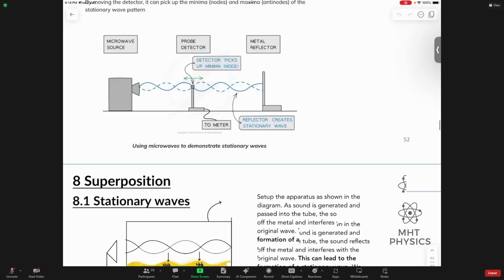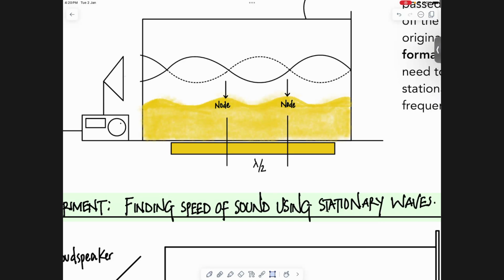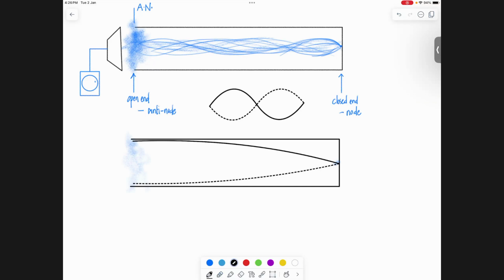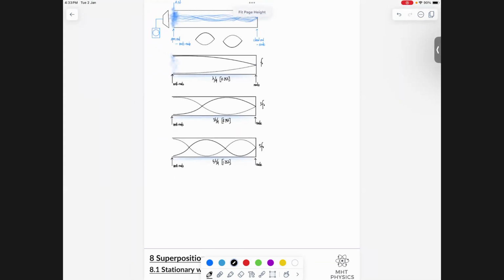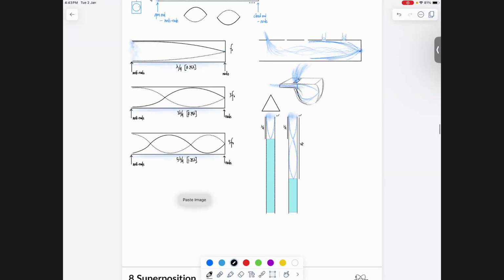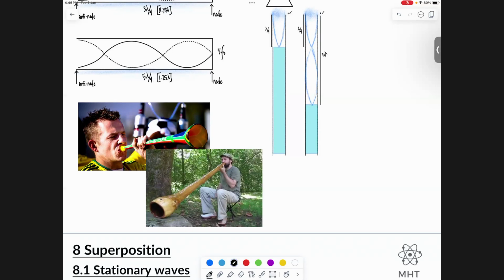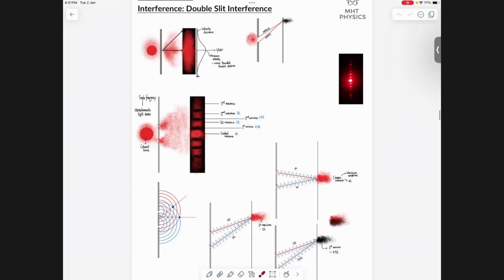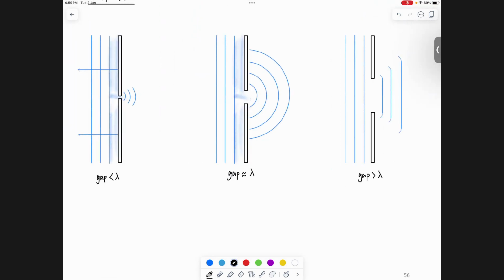Waves: Part 13